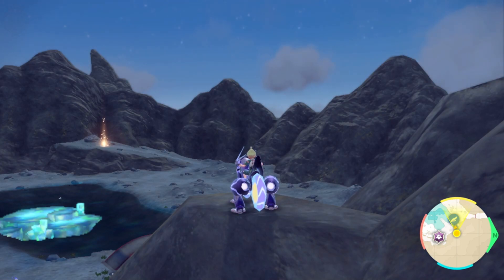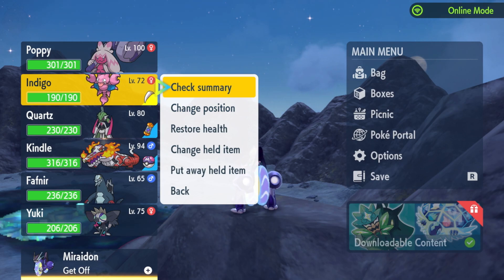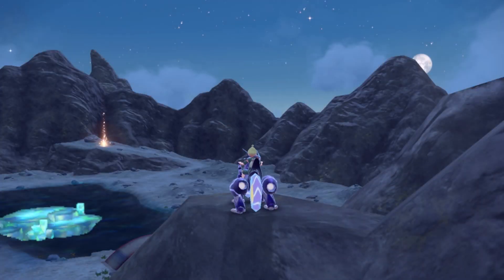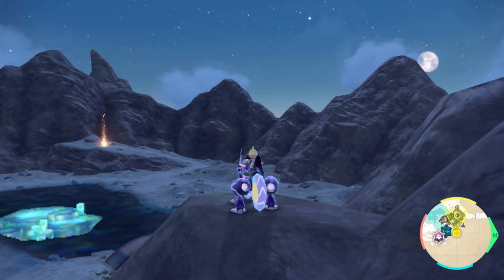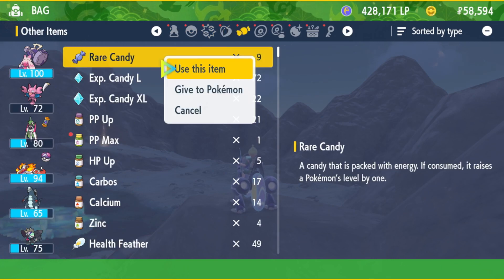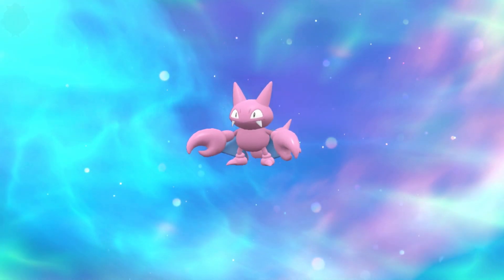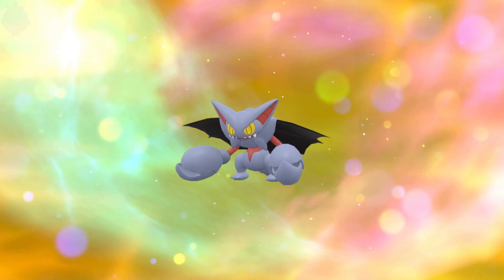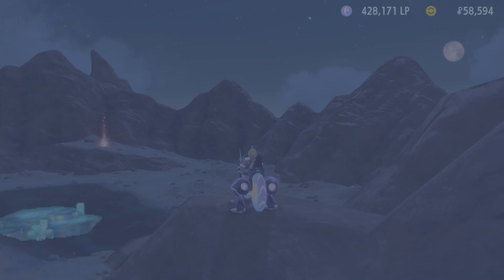How to evolve Gligar into Gliscor in Pokémon Scarlet and Violet The Teal Mask | Razor Fang Location